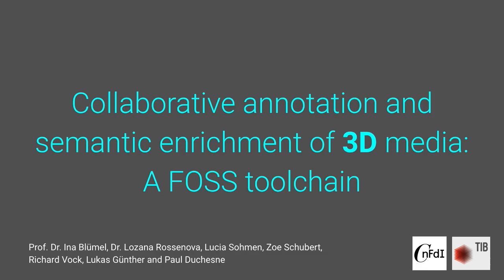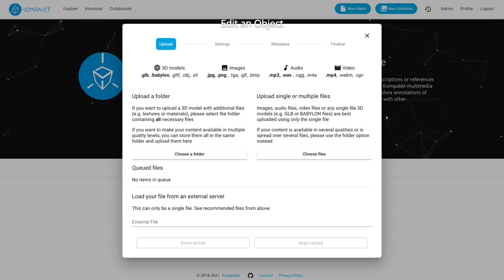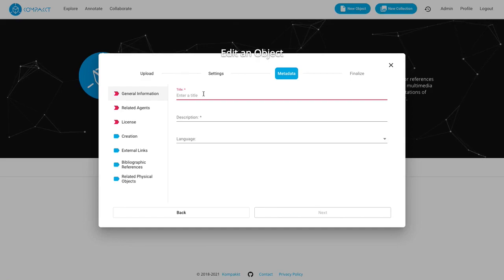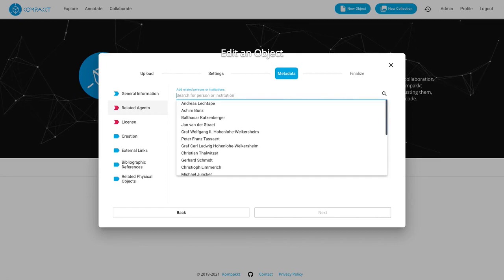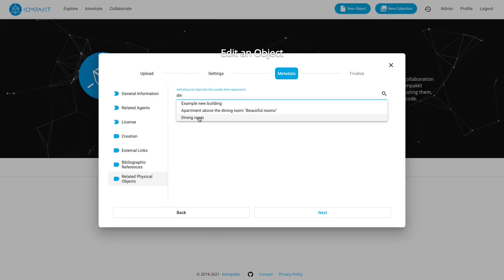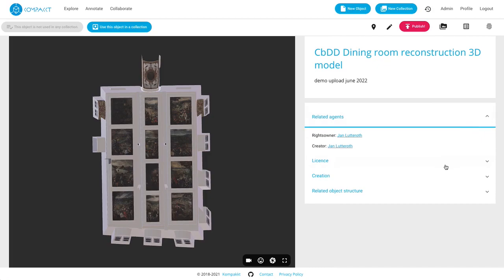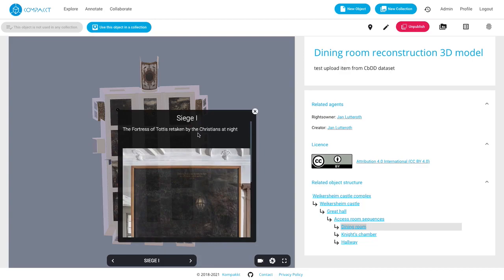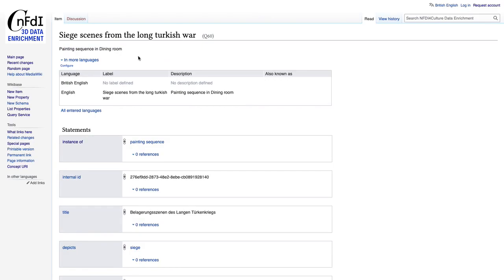Lozana Rossenova: Collaborative annotation and semantic enrichment of 3D media:A FOSS ... [Talk]